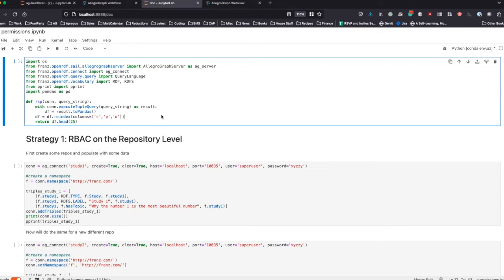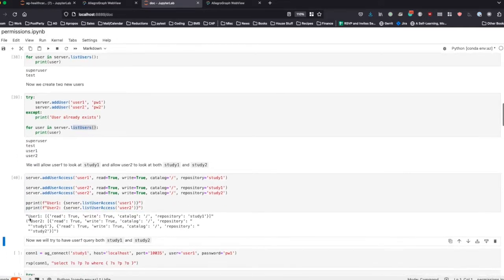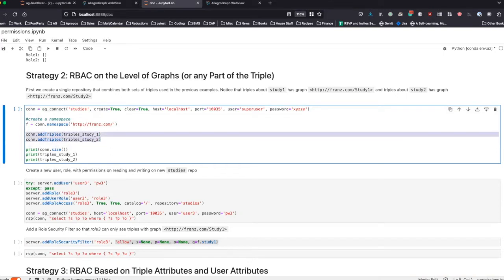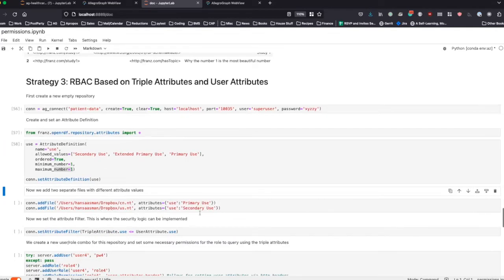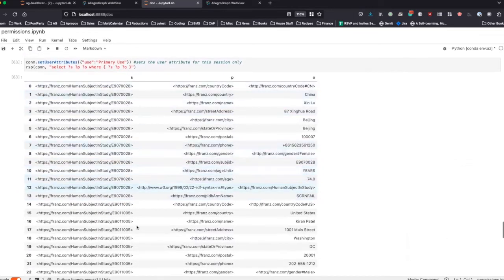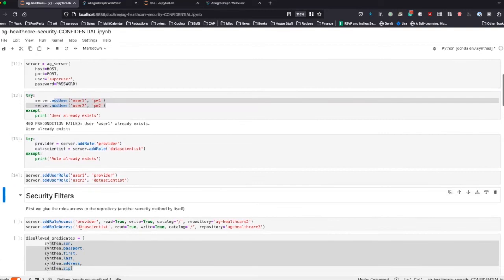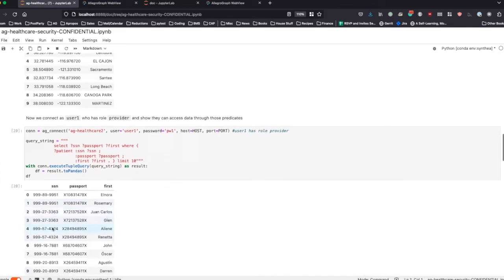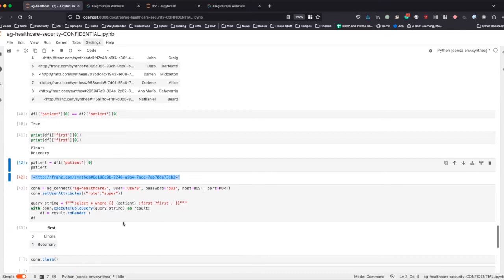AllegroGraph Security Demo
AllegroGraph Security Demos using Python.